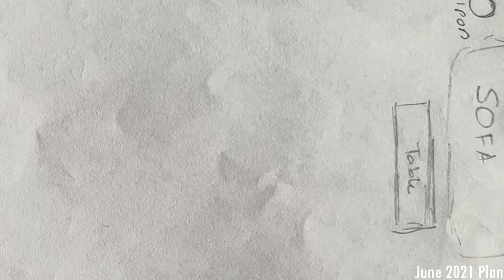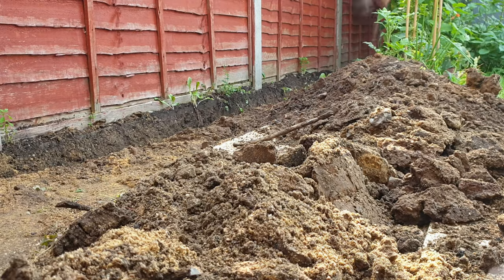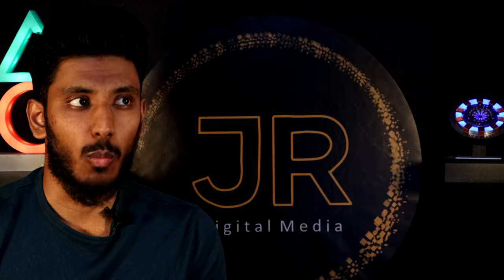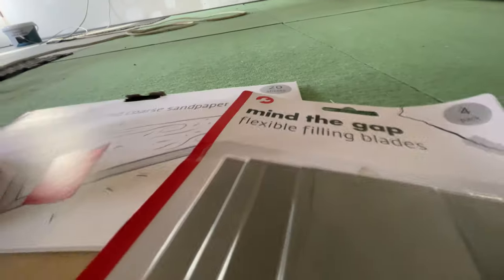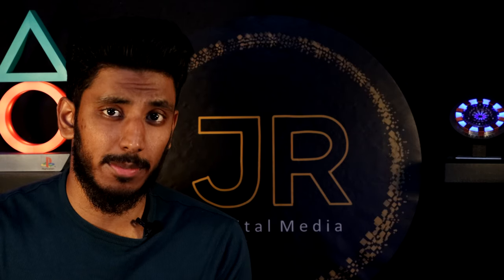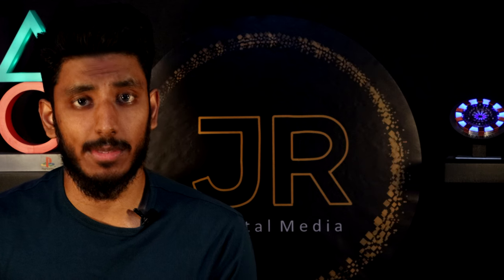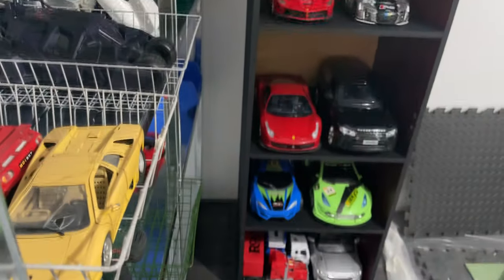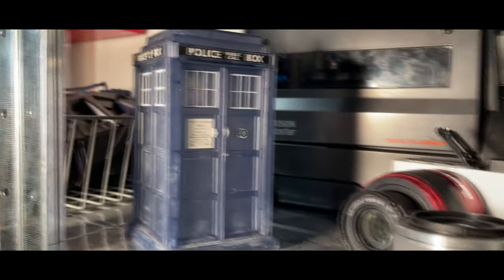Converting my Shed into a Studio - ON A BUDGET! | JRDM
Welcome Back!

Ever thought about starting a DIY project that could potentially change your life?

Well I did and it actually all went to plan...almost...

All in all with labour costs included, this project costs approx £3500 which is not too bad. I budgeted £3000 so pretty close.

Next weeks video will be a DSLR Review of the Canon 90D